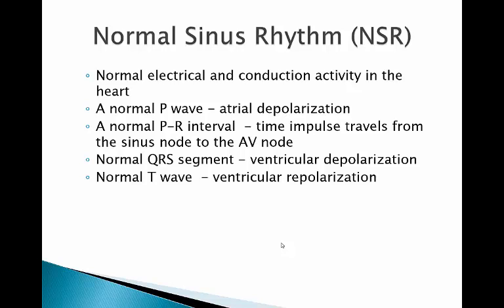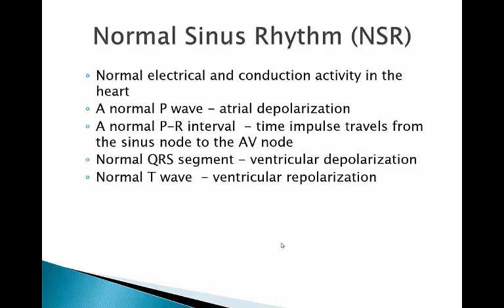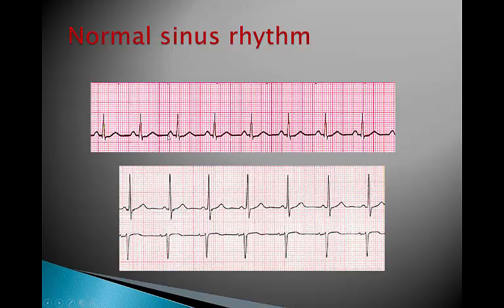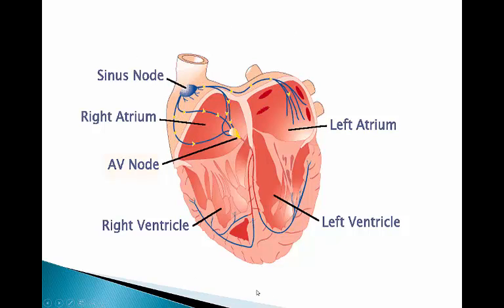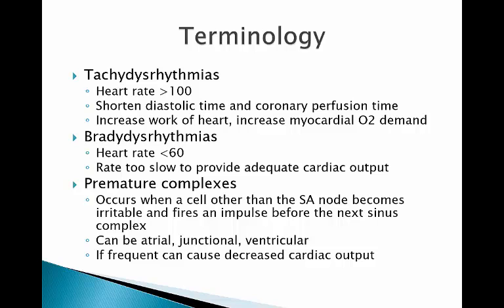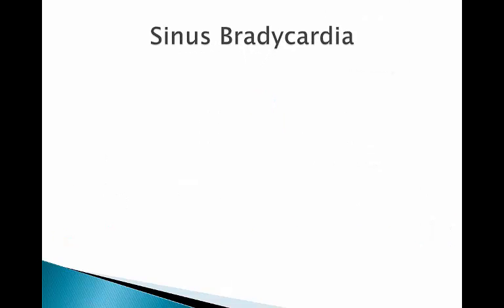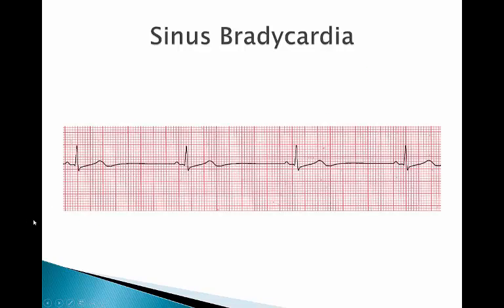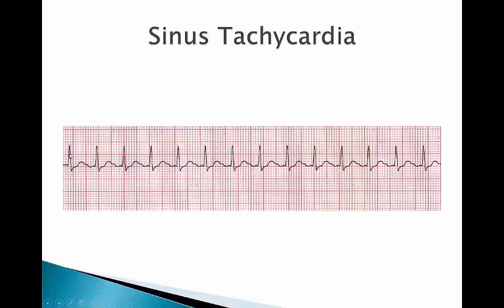Basic ECG Interpretation Part Two